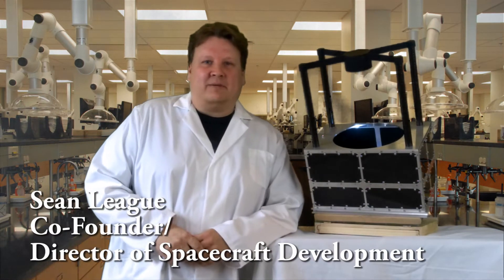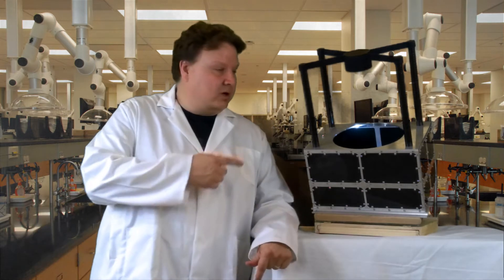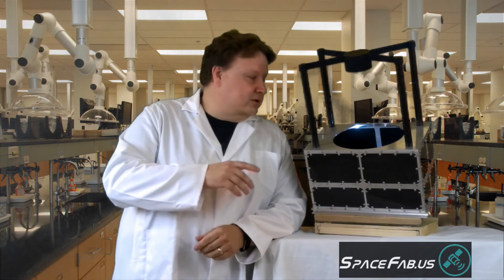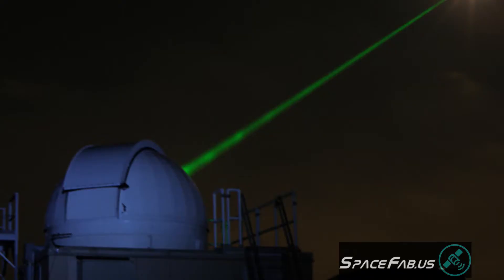SpaceFab UPDATE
Sean gives an update on the first month of the Wefunder crowdfunding campaign.